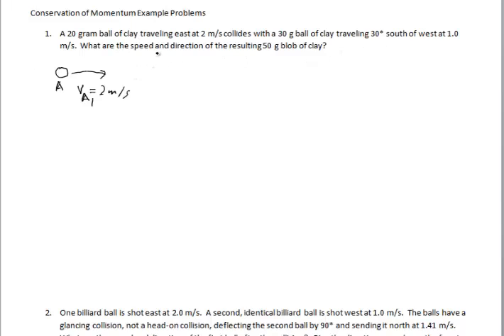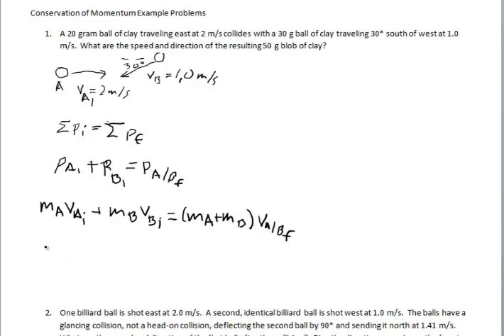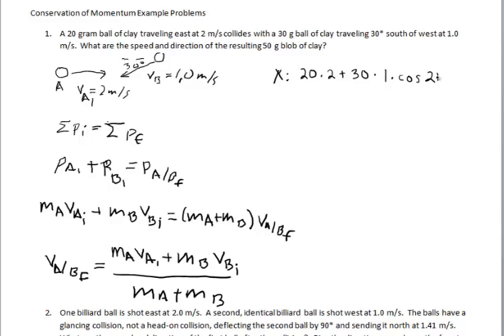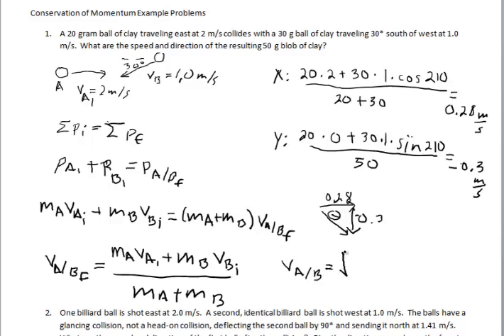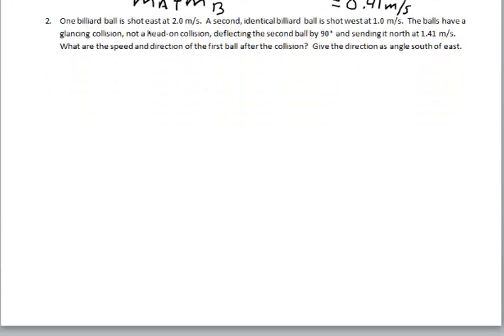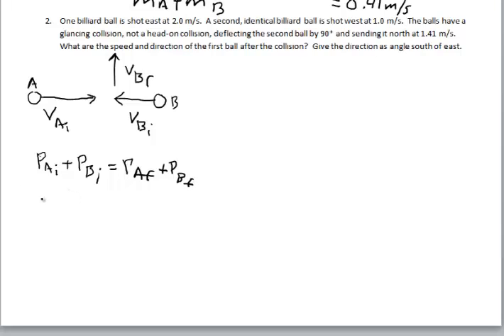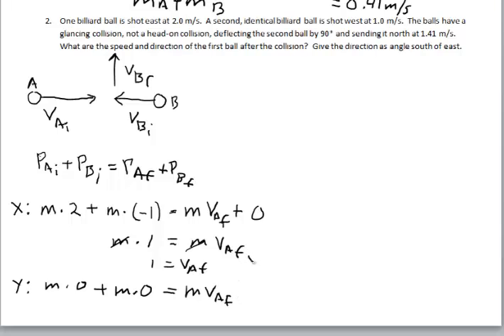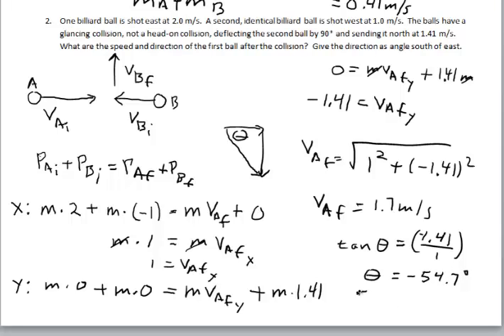Cons of Momentum Examples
The screencast shows two example two dimensional conservation of momentum problems.